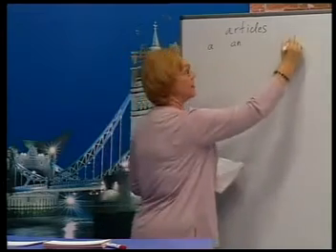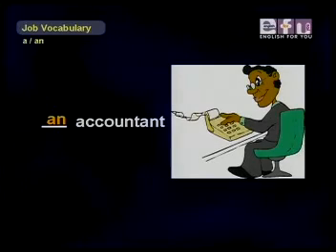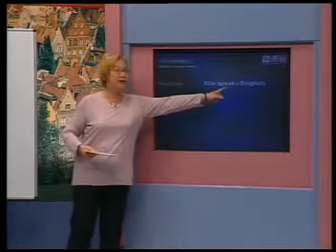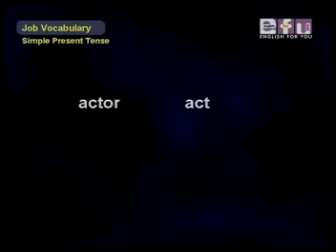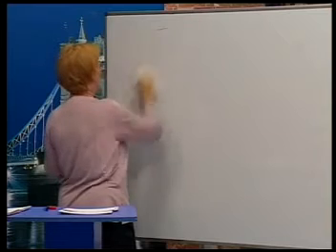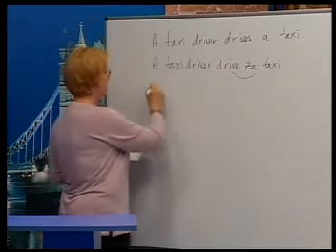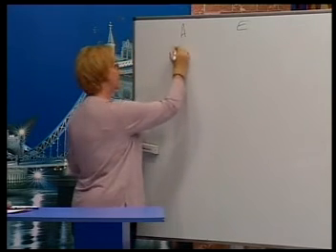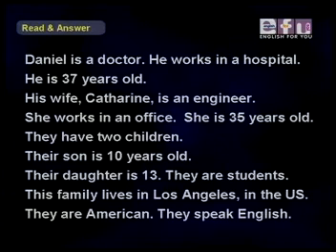08 What do you do